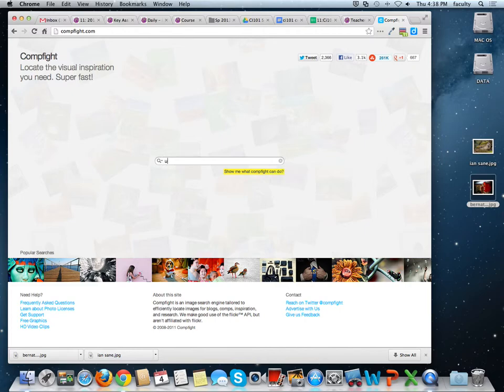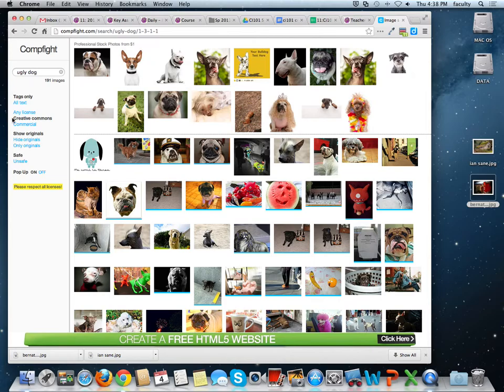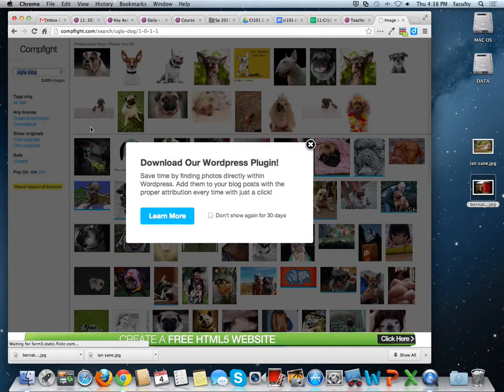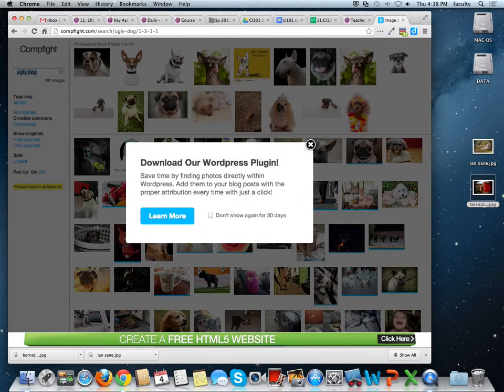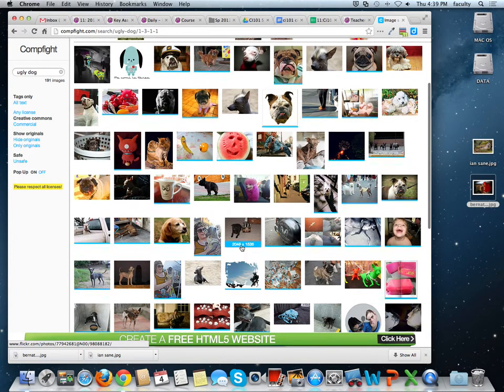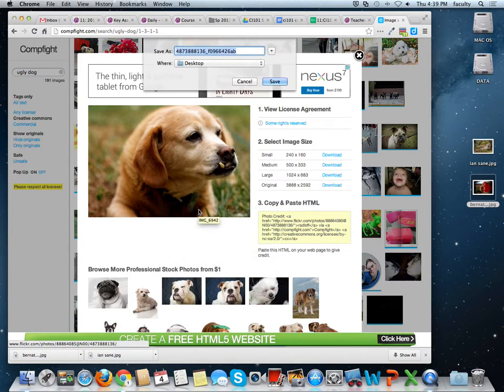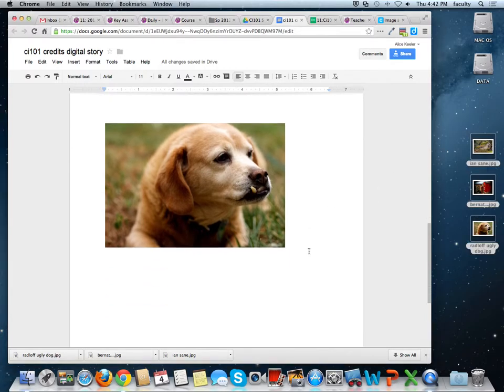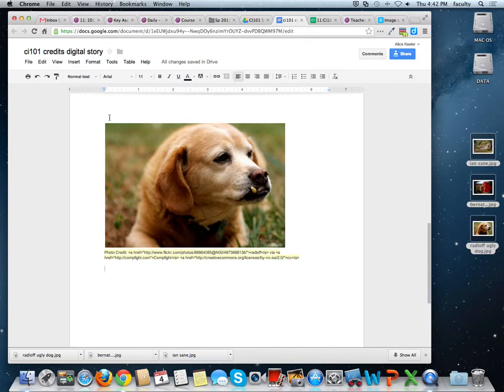photo credit for digital storytelling ci100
Take your own pictures and credit yourself or use compfight to find creative commons pictures. You MUST credit all of the pictures.  Suggestion to create a google doc (make sure it is not a private document). Drag the picture into the Google Doc, copy and paste the  image credit below the picture.